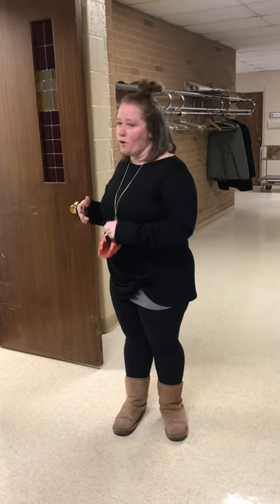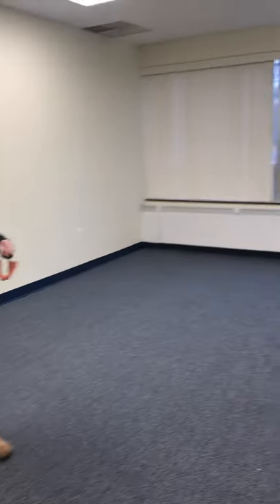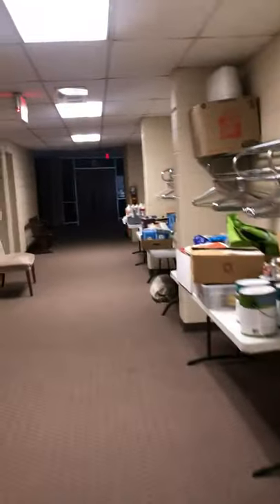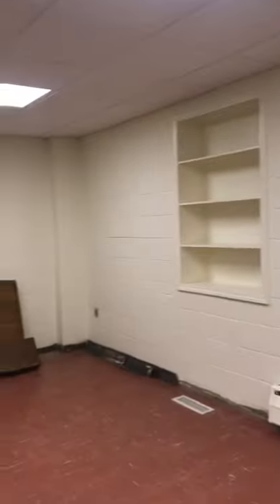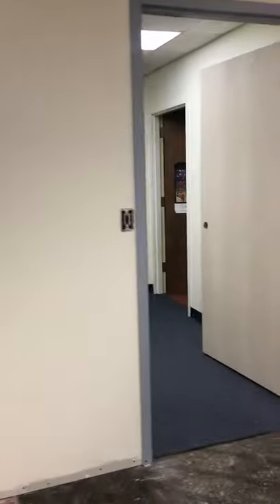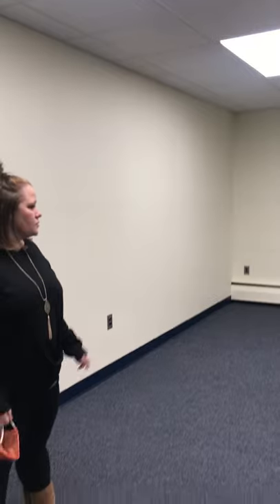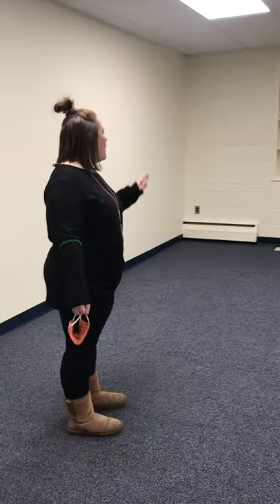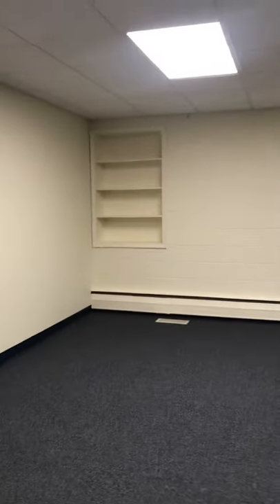Holy Cross Construction Tour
Touring the newly renovated space in the building.